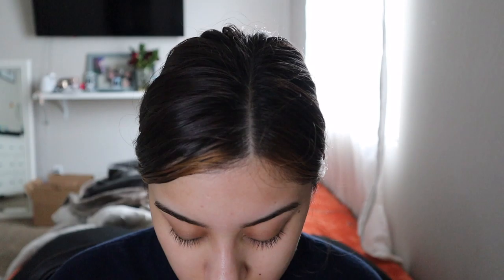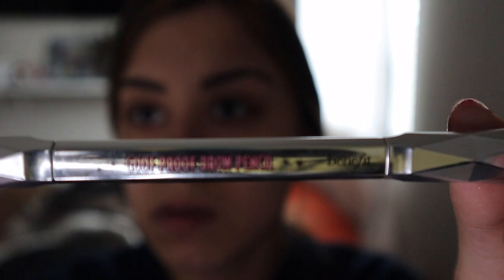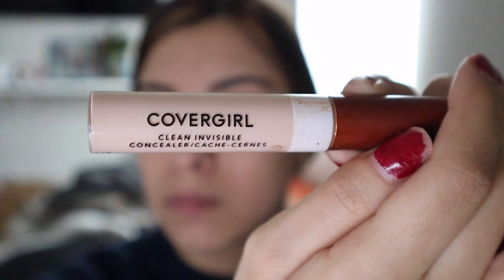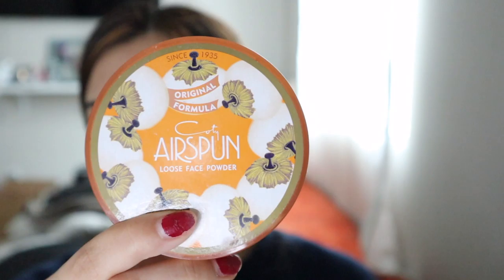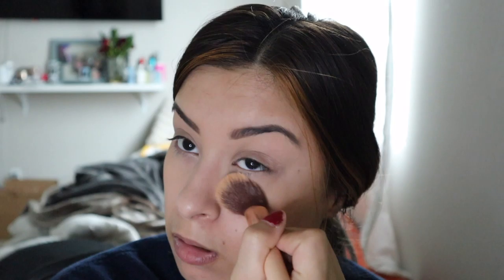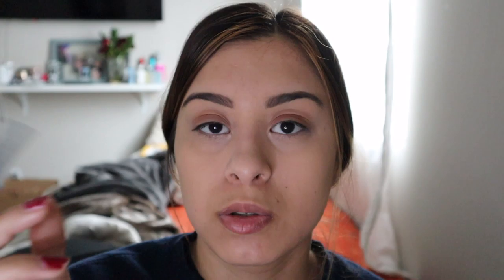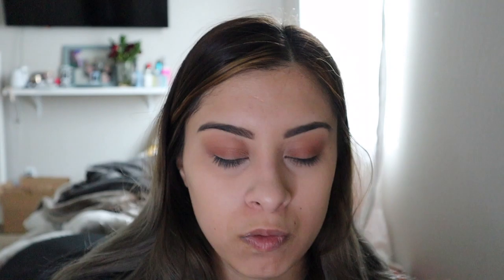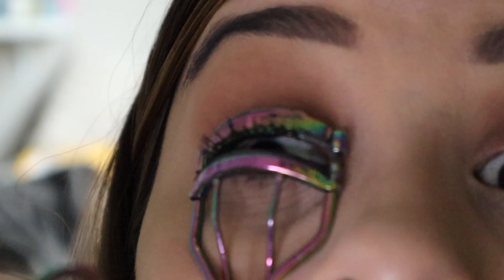my everyday makeup routine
hey guys!
This is my everyday makeup routine, it changes from time to time I might update it within a few months, hope you guys enjoy the video.
-des